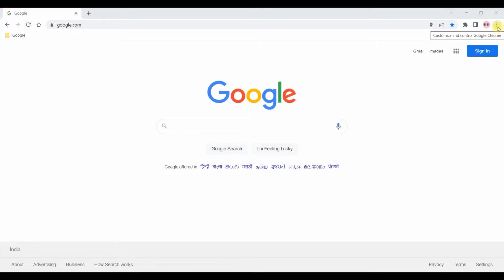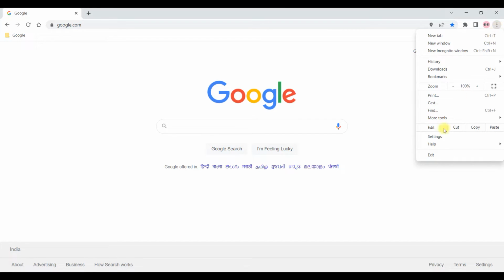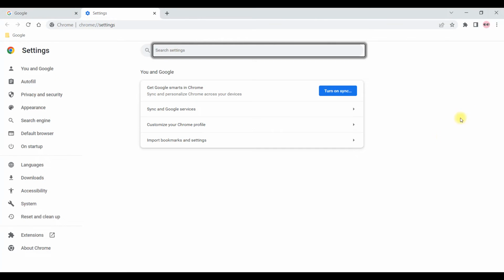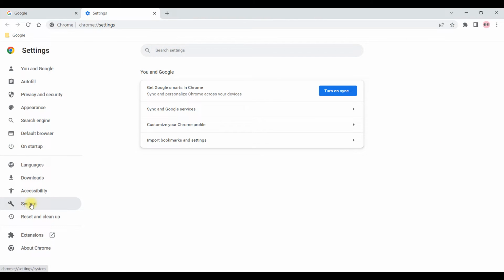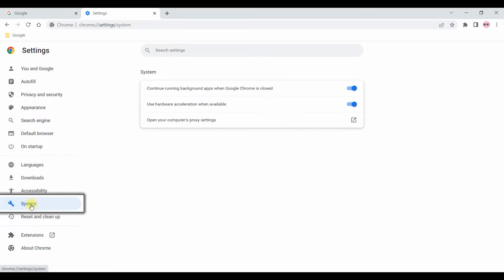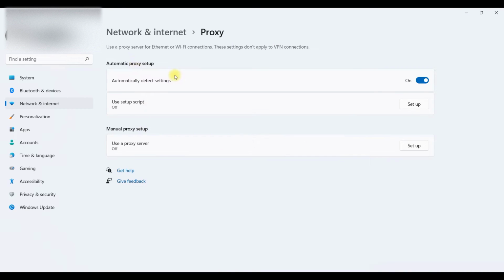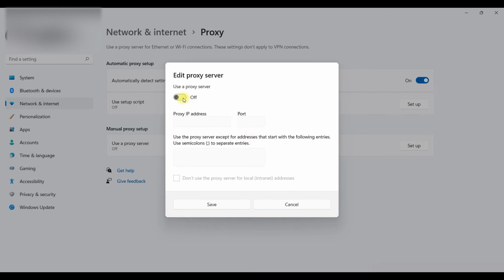how to setup proxy server settings in google chrome || Redirect to settings page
In this video we can learn how to setup proxy server settings in google chrome, Redirect to settings page.